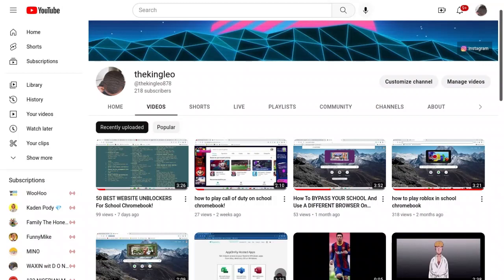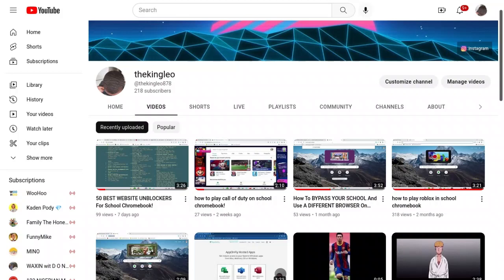I have to quit!